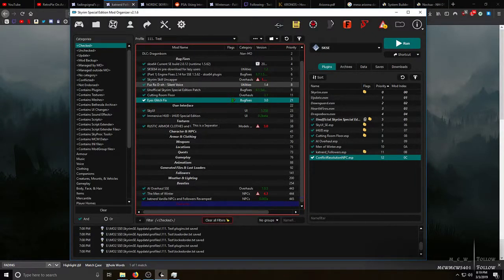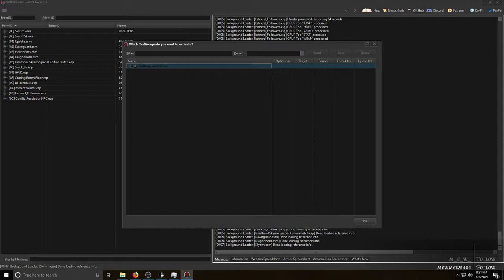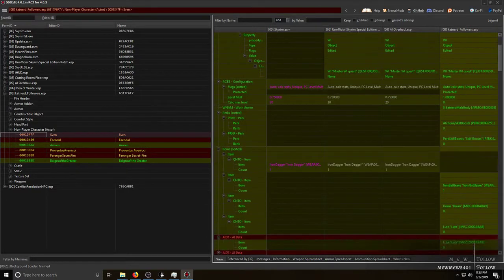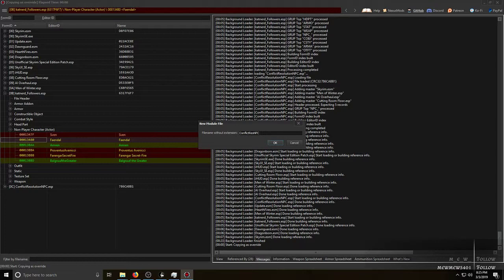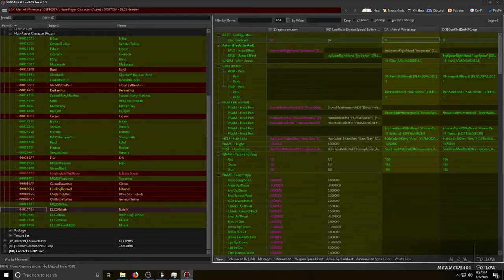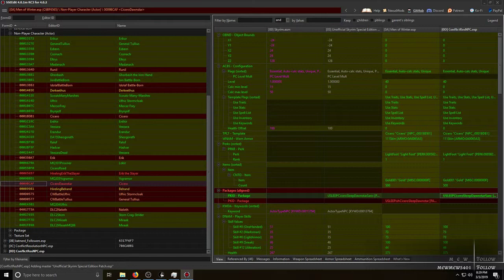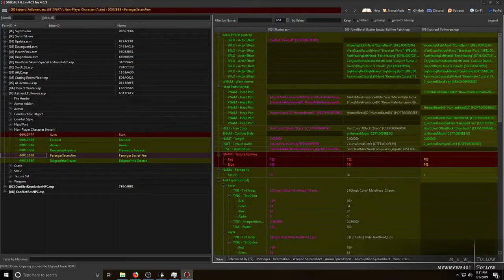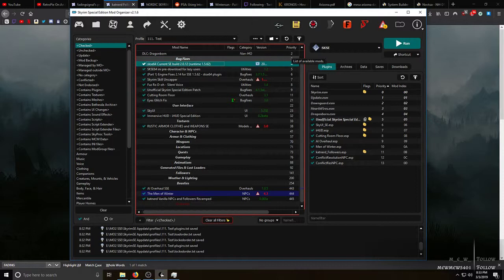Skyrim SSE Patch creation for NPC conflicts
A simple walkthrough on creating a patch for conflicting NPC Overhauls in Skyrim. This solves things like black-face bugs and AI issues with npc's when you're using more than one appearance mod.